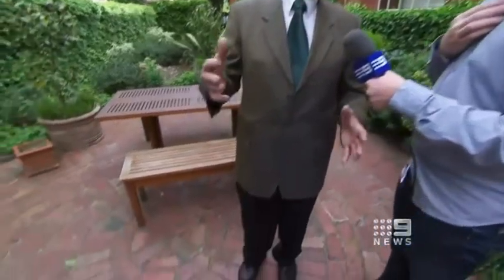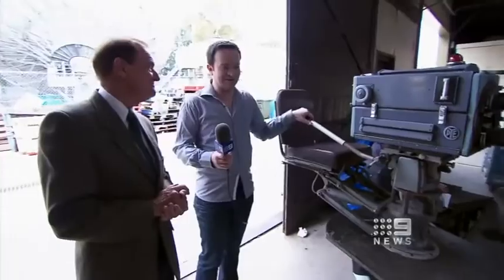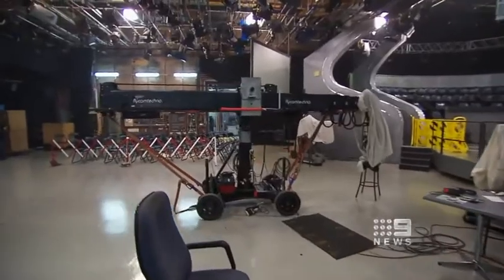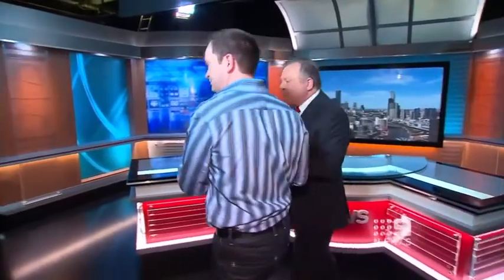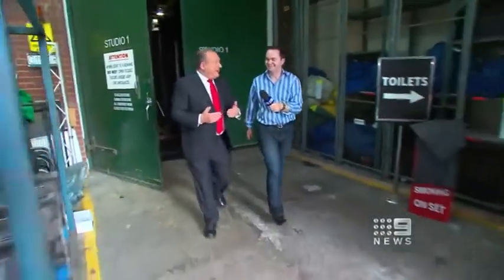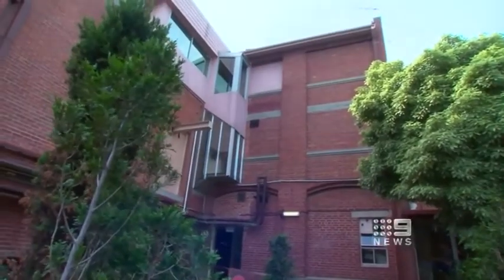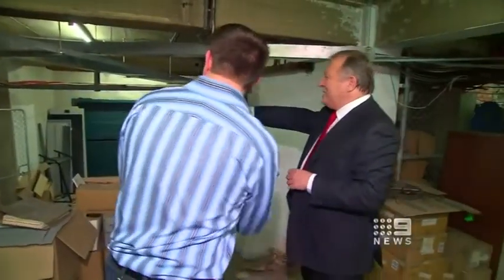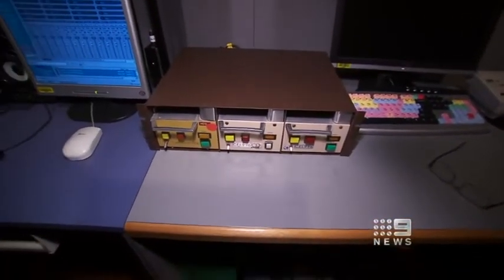The last tour of GTV-9 BENDIGO STREET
Rob McKnight is joined by Pete Smith and Peter Hitchener on a tour of the iconic GTV-9 Richmond where some of the most iconic Australian TV Shows were made.